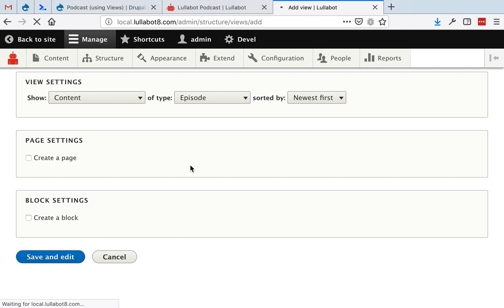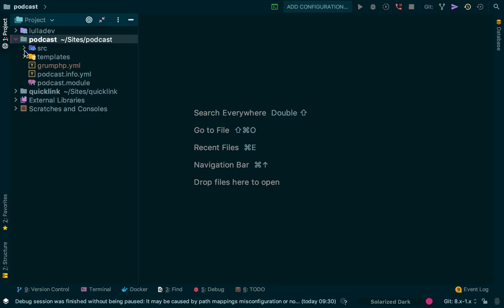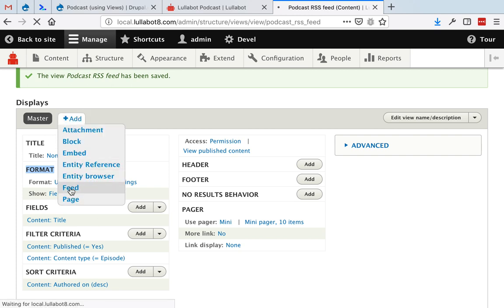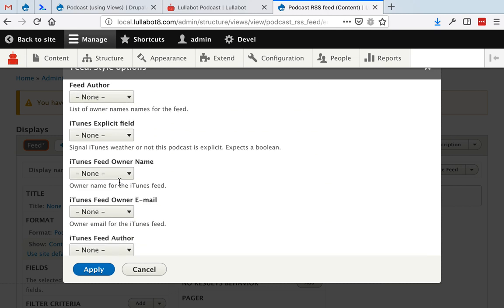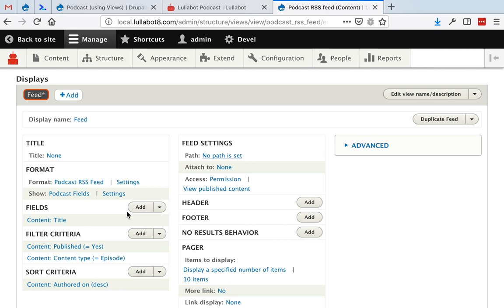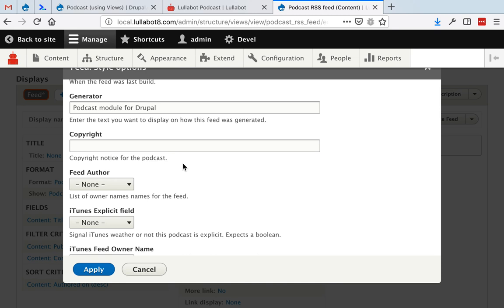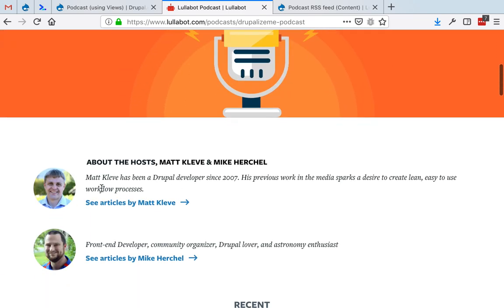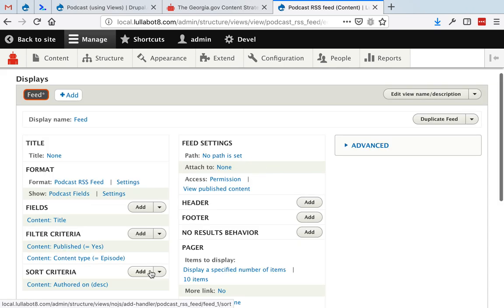Tutorial: Podcast module for Drupal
Podcasts is a module that aims to create a Podcast feed for your site using Views.